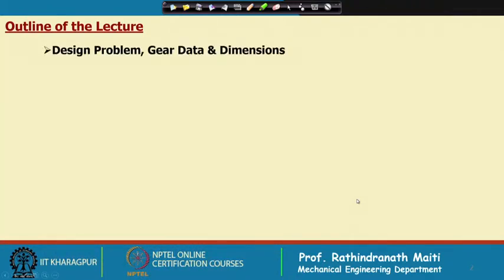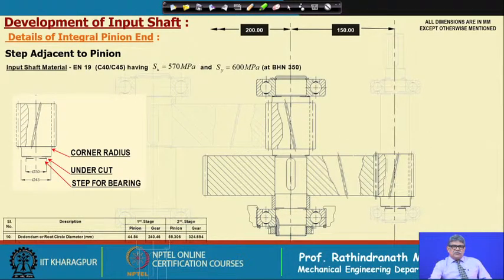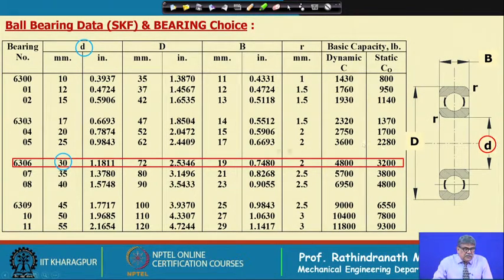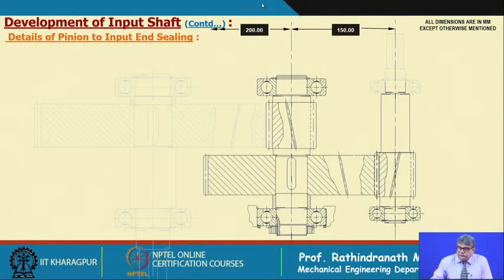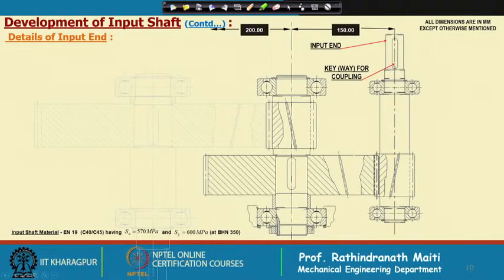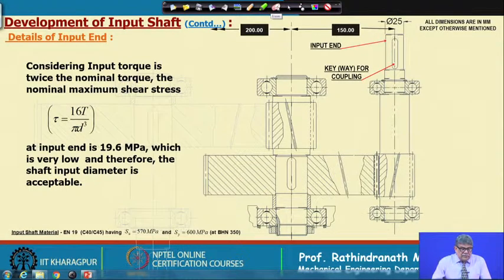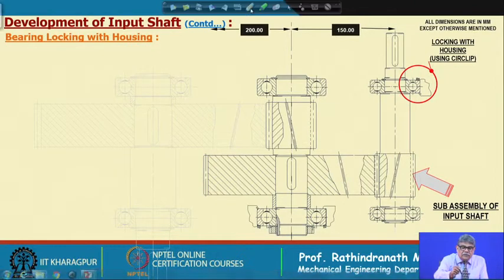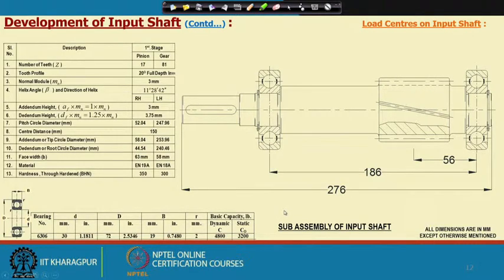LECTURE 21 : Development (Layout) of Input Shaft & Integral Pinion